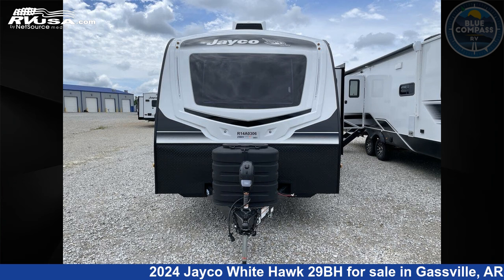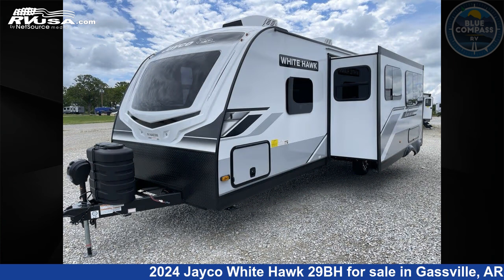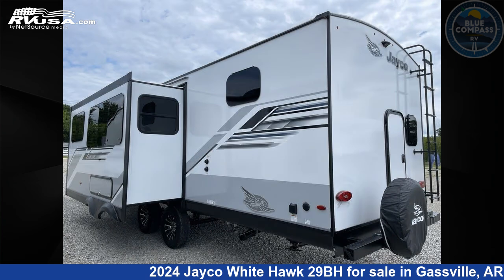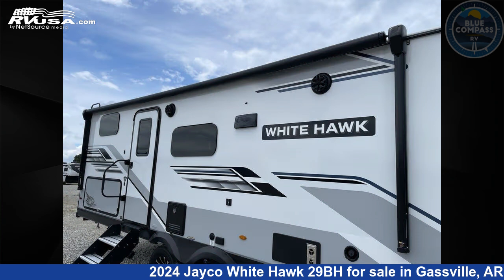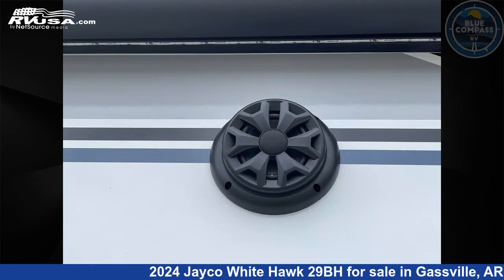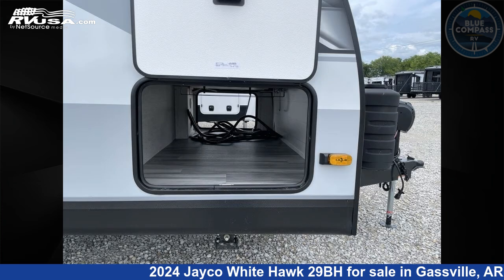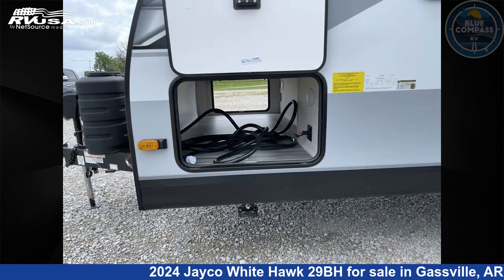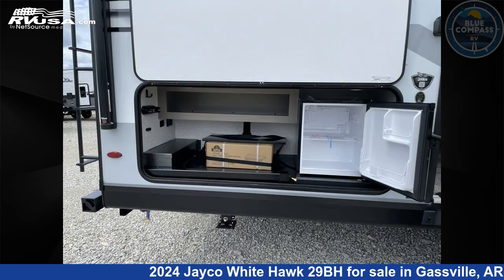Phenomenal 2024 Jayco White Hawk Travel Trailer RV For Sale in Gassville, AR | RVUSA.com